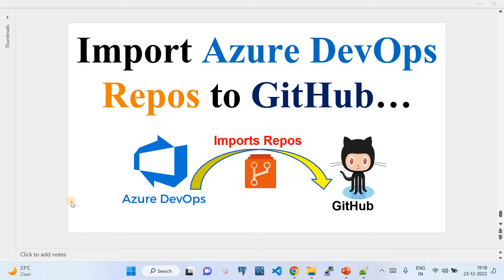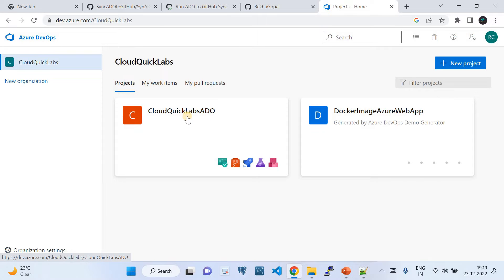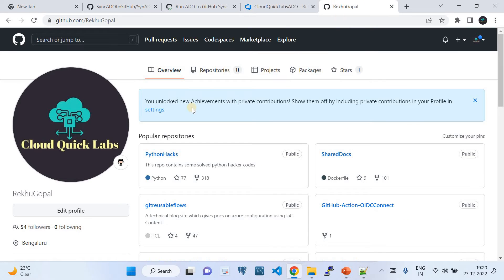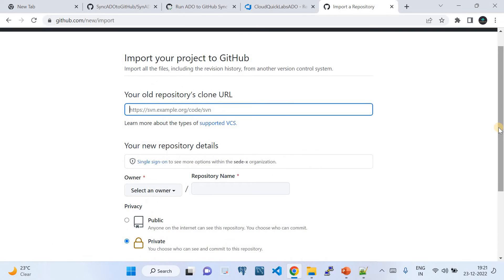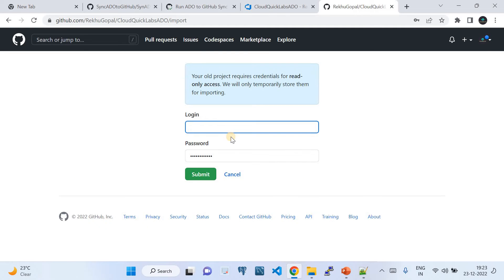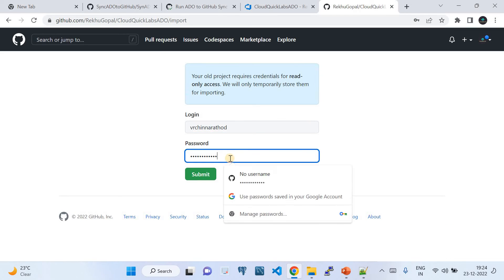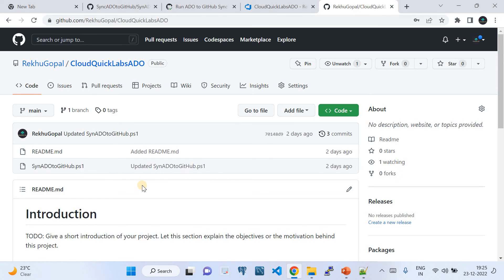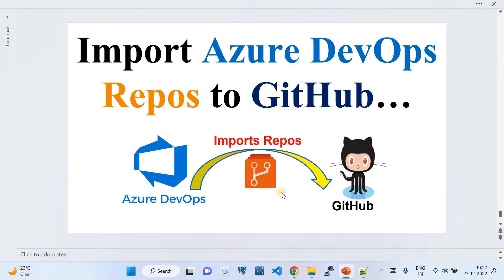How to Easily Import Your Azure DevOps Repo to GitHub: A Step-by-Step Guide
This video shows how to import Azure DevOps Repos to GitHub.

This video helps in building a strategy to move your Azure DevOps CI/CD to GitHub.